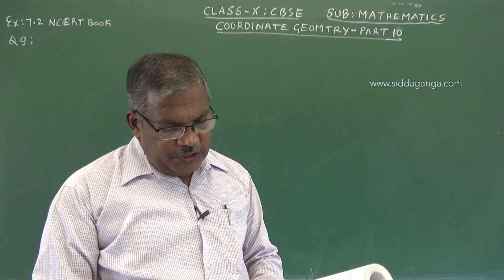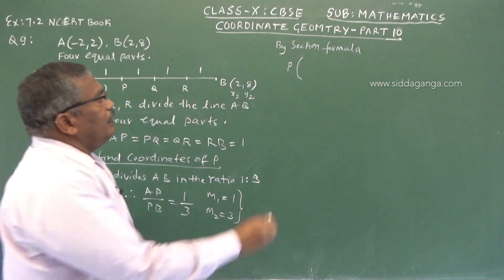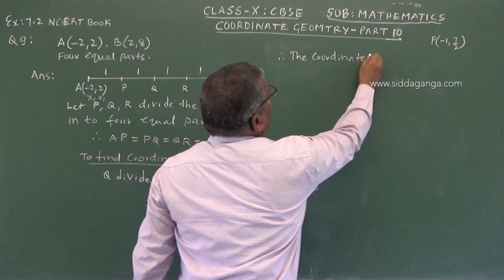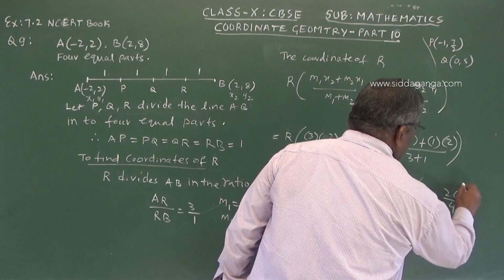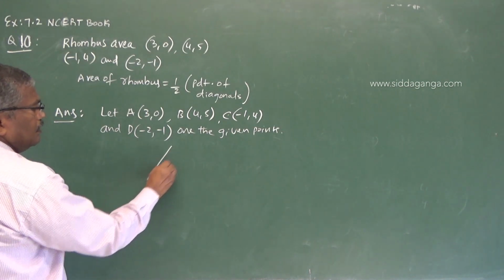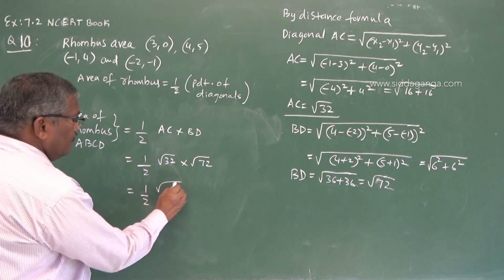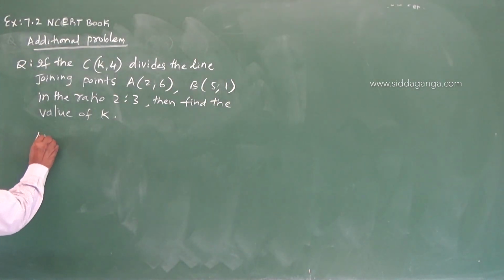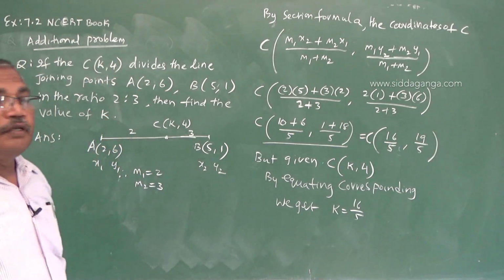CBSE 10 - SSLC - MATHEMATICS - CO-ORDINATE GEOMETRY - PART 10